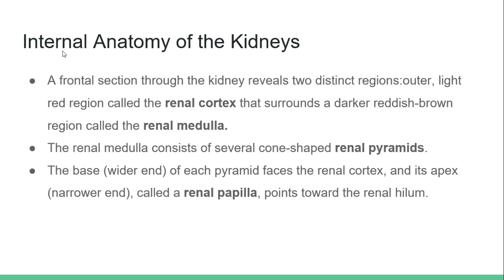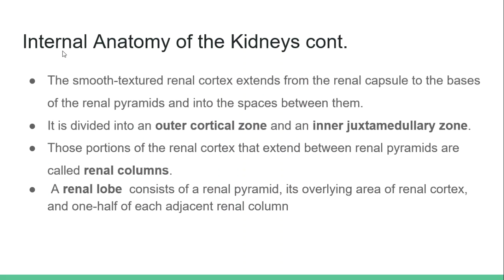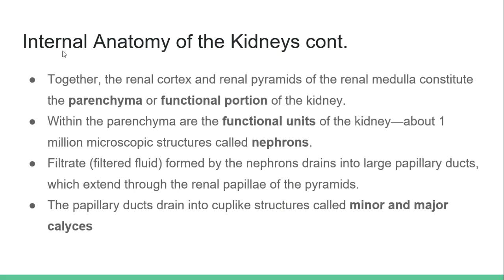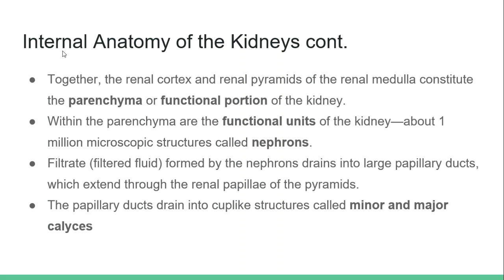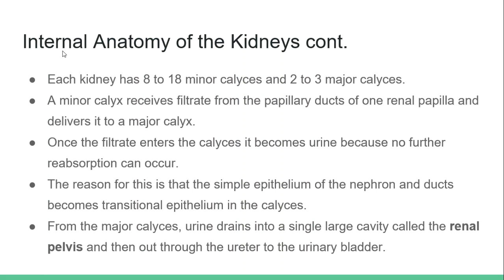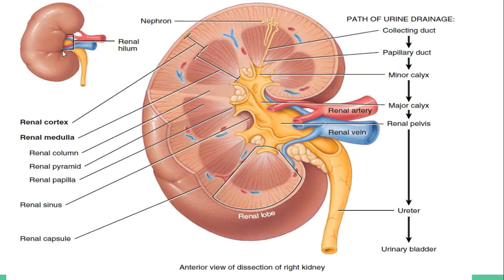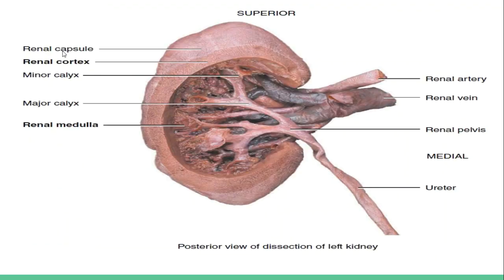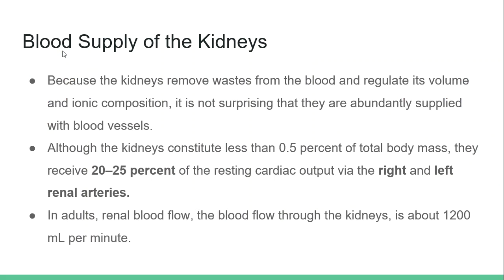Internal Anatomy Of The Kidney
Embark on a fascinating exploration of the internal anatomy of the kidney, delving into its intricate structures and vital functions. Discover the renal cortex, where filtration and urine production occur, and the renal medulla, consisting of renal pyramids and renal columns. Explore the renal pelvis, a central collecting chamber, and the intricate network of blood vessels that supply and drain the kidney. Gain insights into the functional units called nephrons, which consist of the glomerulus, renal tubules, and collecting ducts, crucial for filtration, reabsorption, and secretion processes. Join us to unravel the complexities of the internal anatomy of the kidney and its vital role in maintaining homeostasis.